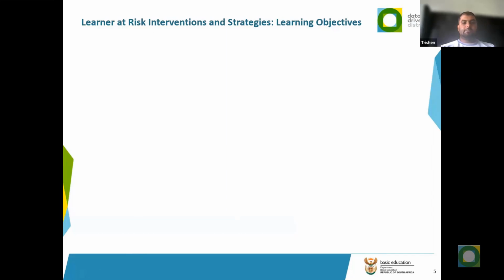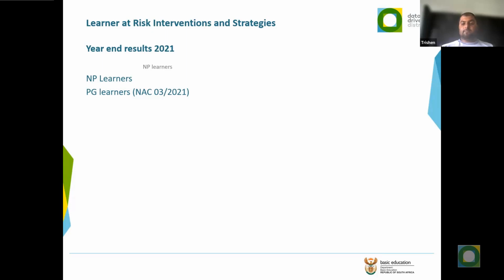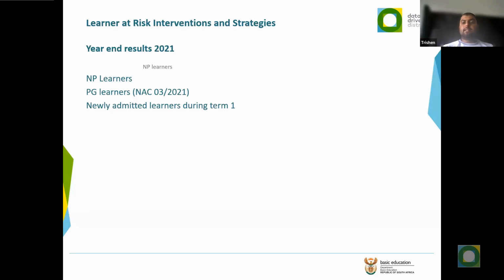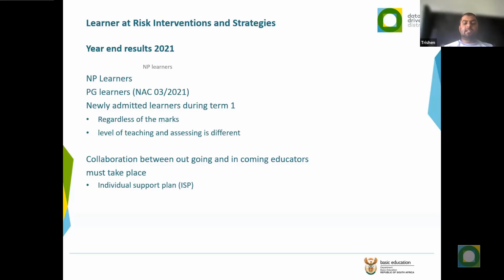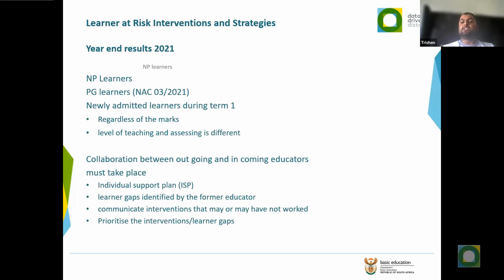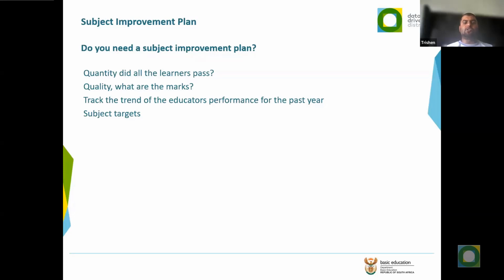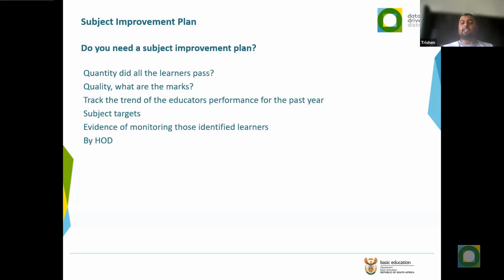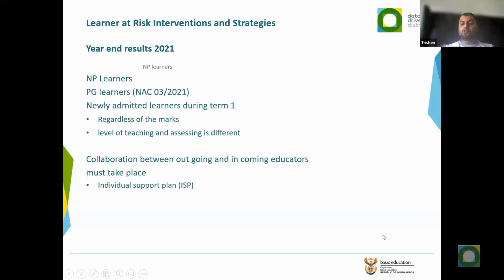Identifying and designing support interventions for learners at risk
Senior Education Specialist Trishen Maraj shares insights on how to identify and support learners at risk. In this webinar, he unpacks strategies he has used for identifying and assisting these learners and shares best practice that has succeeded the schools that he manages.

Timestamps:
00:00 - Introductions
00:48 - Session Objectives
03:17 - How to identify learners at risk
18:13 - Designing an appropriate intervention plan
19:31 - Subject Improvement Plan
31:11 - Q&A session